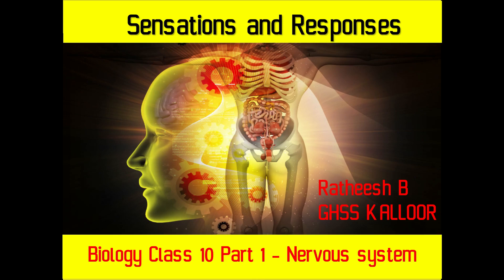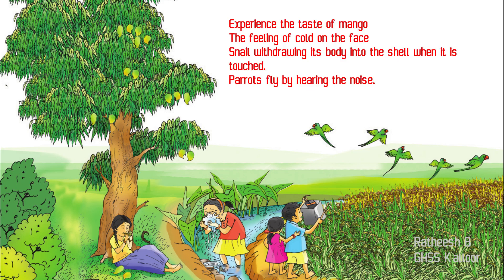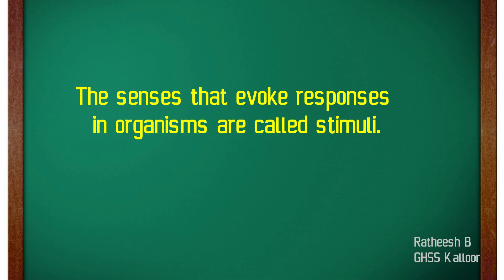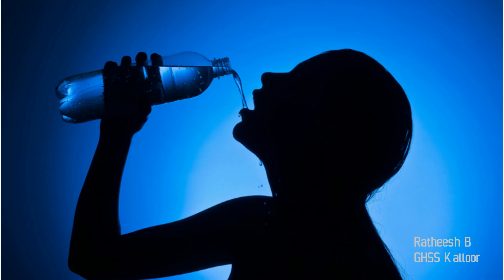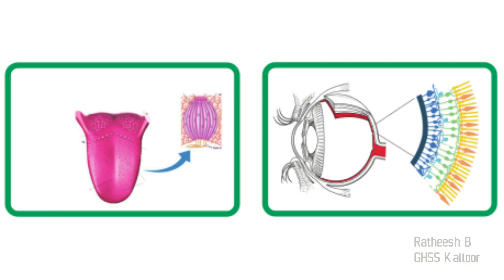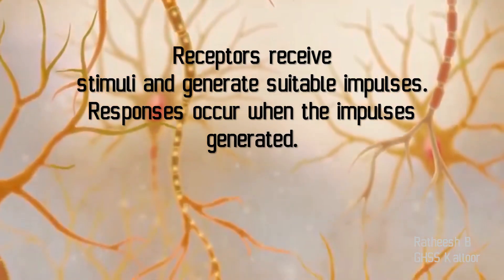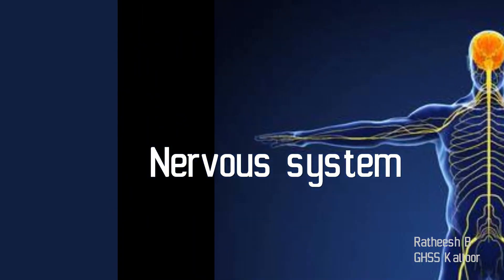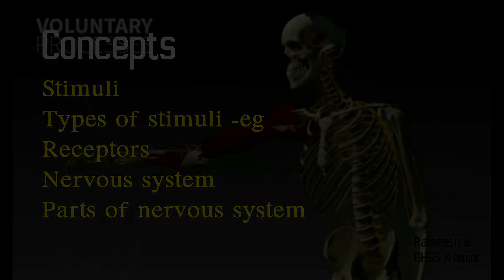STD 10 ENGLISH MED BIOLOGY UNIT 1 SENSATIONS AND RESPONSES NERVOUS SYSTEM(ARIYANUM PRATHIKARIKKANUM)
IT IS A VIDEO LESSON USEFUL TO STUDENTS DEALS WITH STD 10 BIOLOGY UNIT 1 SENSATIONS AND RESPONSES (ARIYANUM PRATHIKARIKKANUM) PART 1 NERVOUS SYSTEM.